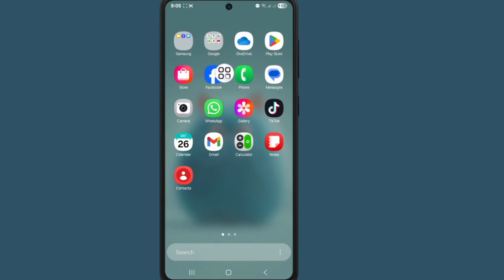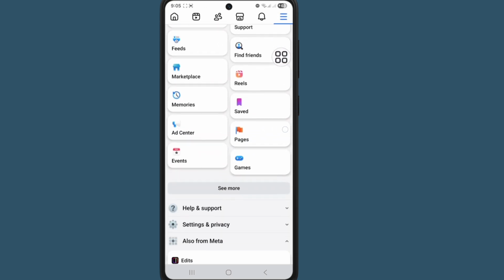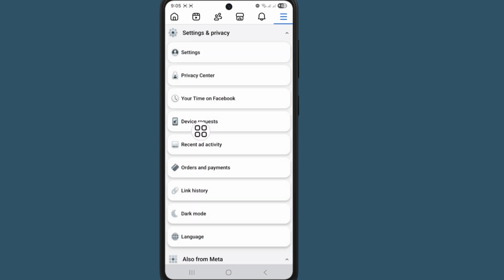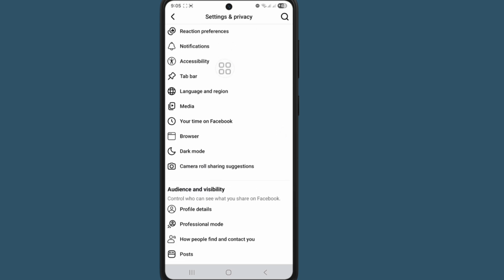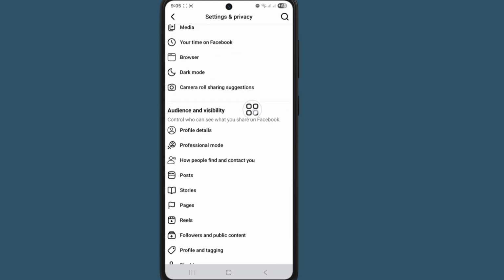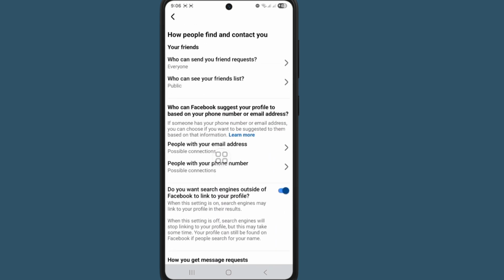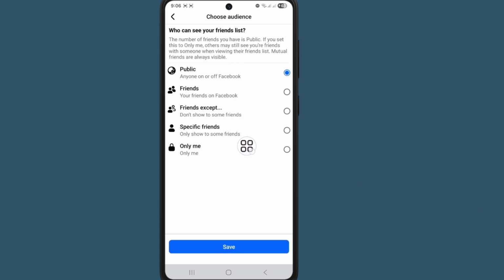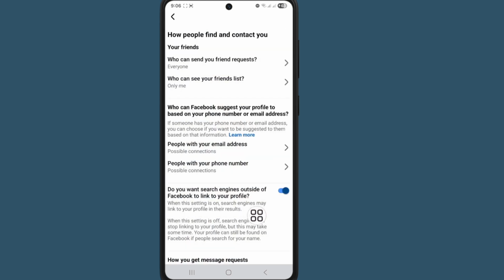How to Hide Your Facebook Friend List (2025 Update)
In this quick tutorial, I’ll show you how to hide your Facebook friend list from others — even your friends! This 100% working method works on both Android and iPhone.

What You’ll Learn in This Video:

1. How to open Facebook settings

2. How to change privacy for your friend list

3. Hide friend list from specific friends or public

4. Confirm settings are applied

👉 Tested and working in the latest Facebook update (2025)